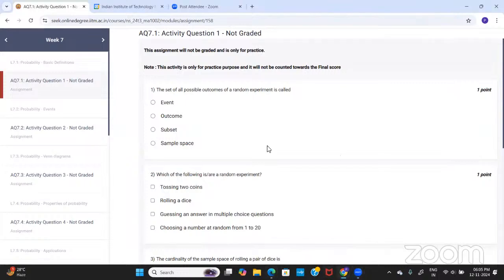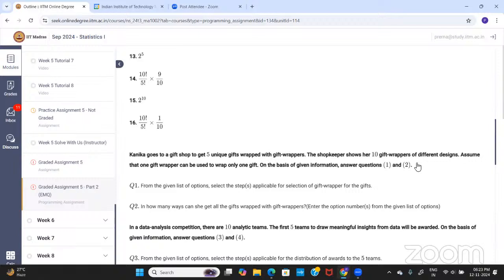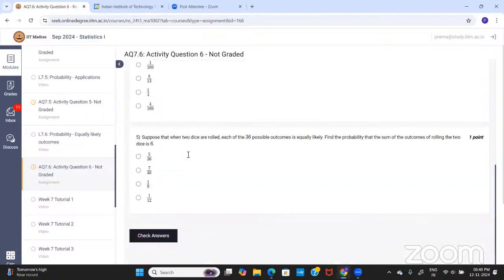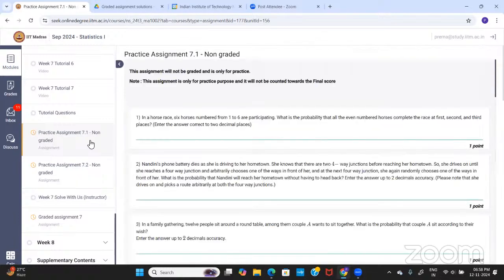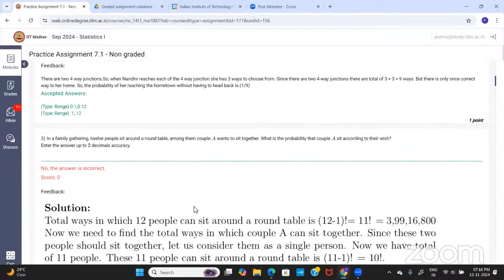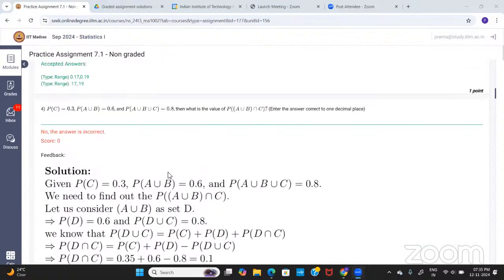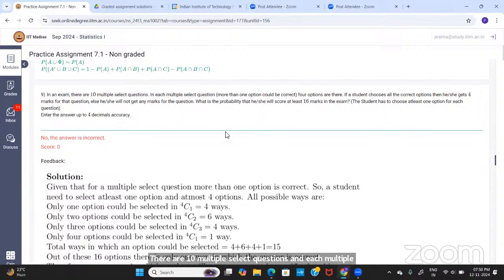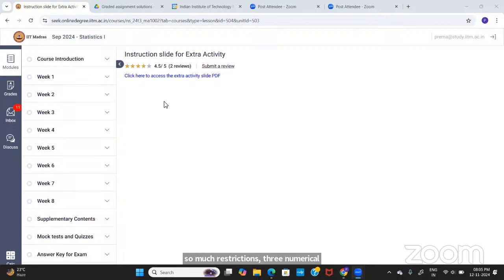Week7 Solve with Us/PA & AQ (Statistics I)